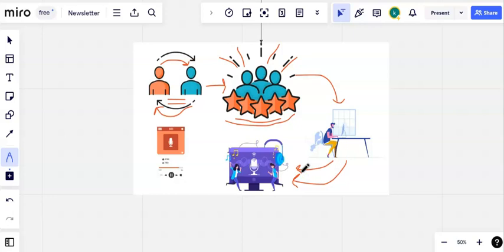Start a Profitable Newsletter Business in 30 Days | Day 26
Get FREE TRAFFIC and SUBSCRIBERS to your newsletter using the power of podcasts and community. You should already know where your audience hangs out if you have been following along with the course.

Is a newsletter business the best online business model in 2023? A lot of people out there are saying so. In THIS free training we take you through the first 30 days of setting up this business using AI tools to help speed up the process.